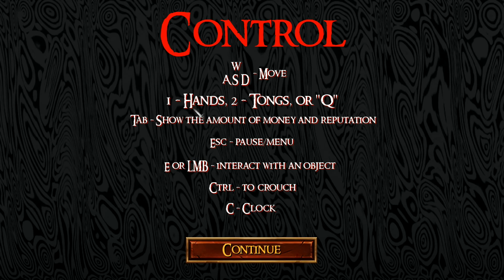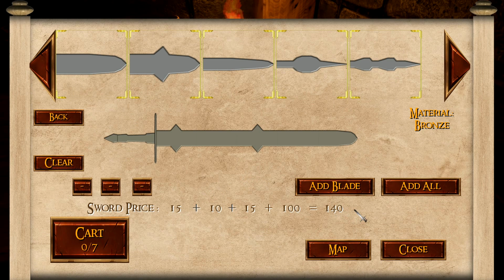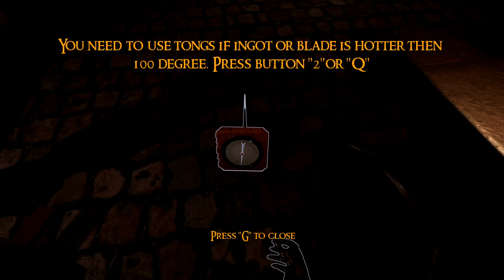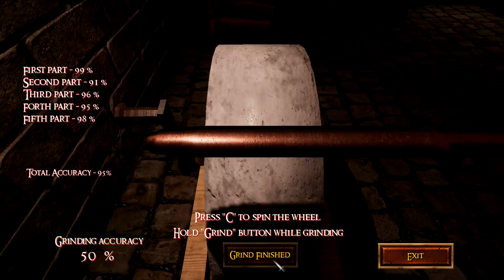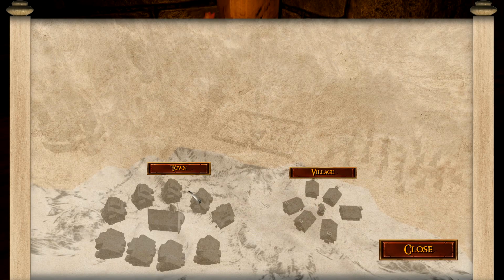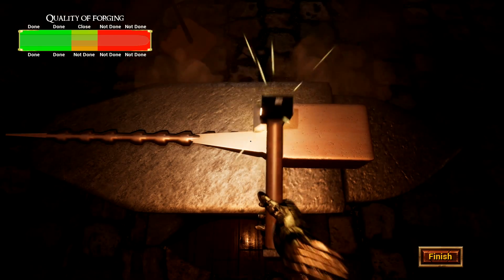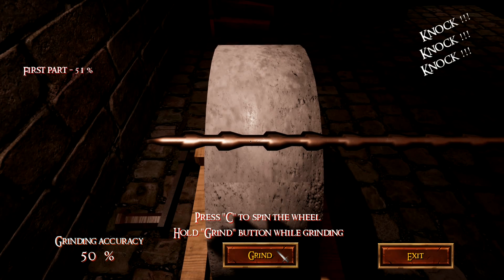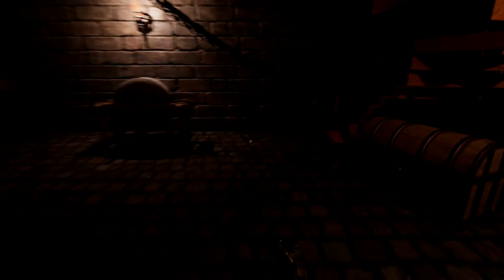Let's Play Fantasy Blacksmith!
This game does exactly what it says on the tin.  It's a blacksmith simulator in a fantasy setting.  You can craft blades with various blacksmithing tools, and you get to unlock items later on that allow you to add magic and all sorts to your blades!

Launceston
PL15 0BT
United Kingdom

You are a blacksmith in the world of the sword, magic and war, in which any blacksmith who knows how to make even the simplest swords is in demand. You start off as a poor unskilled blacksmith, but in time you will gain experience and improve to achieve wealth, fame and power, and change this world!

Fantasy Blacksmith is a magically realistic blacksmith simulator in which you have to create and sell weapons. Also, your smith will gain more experience and become stronger and more accurate with each created sword. You can also improve your equipment in the smithy, buy a better forge, better grindstone, improve your hammer and etc. We want to create an exciting and interesting simulator in which any player can make his dream sword. We are developing the game and creating 3D models from scratch. From the finished content, we take the textures and effects, and then we rework most of them.